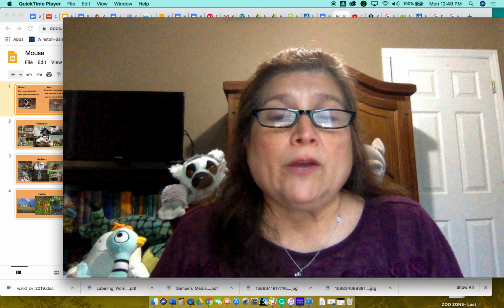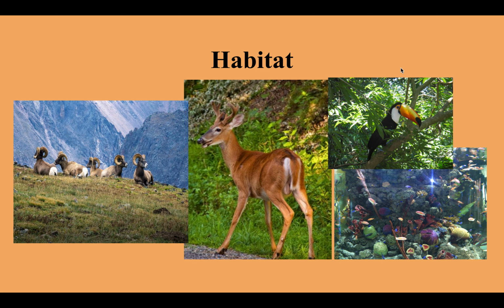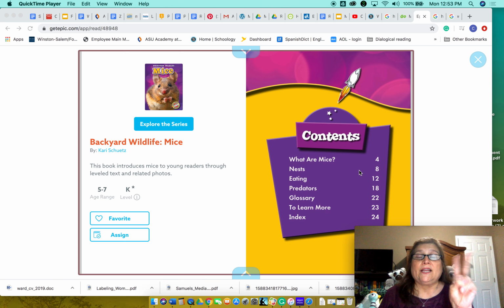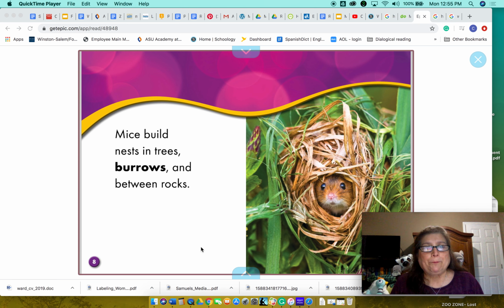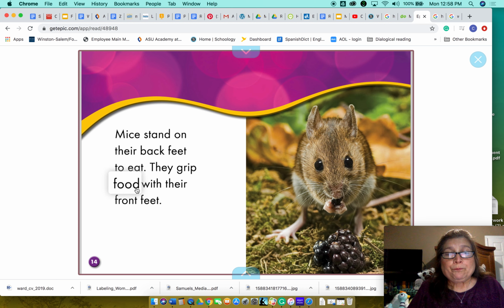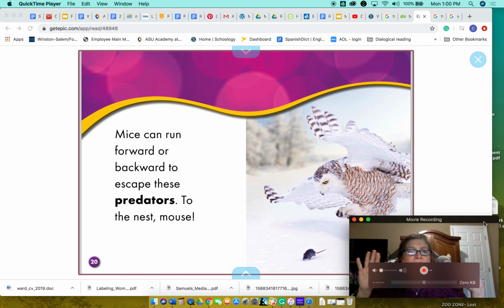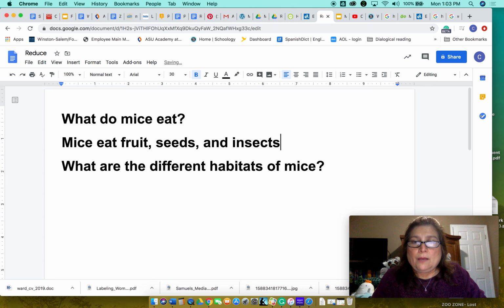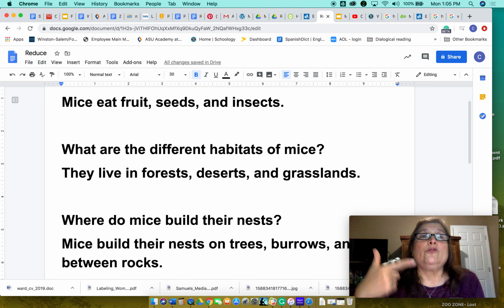Mice first grade